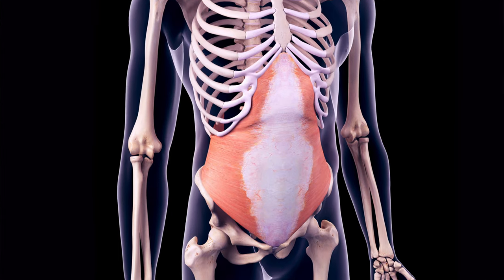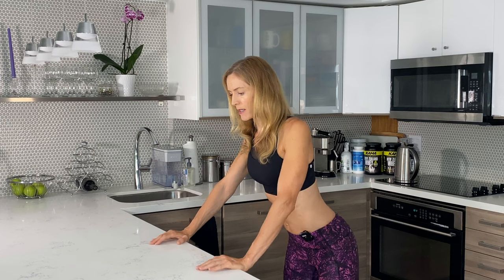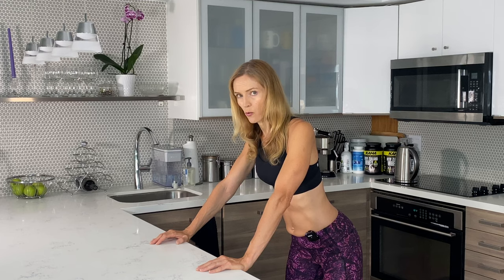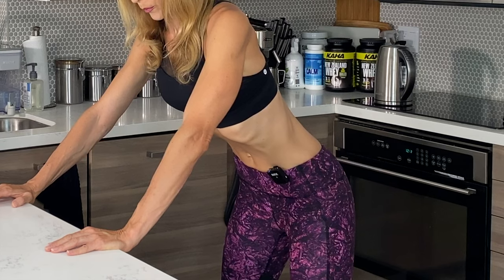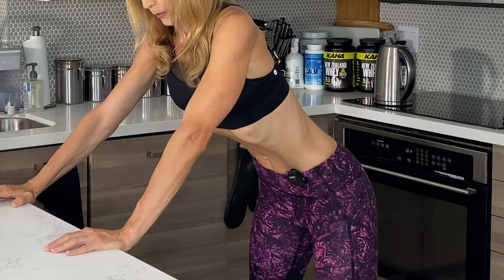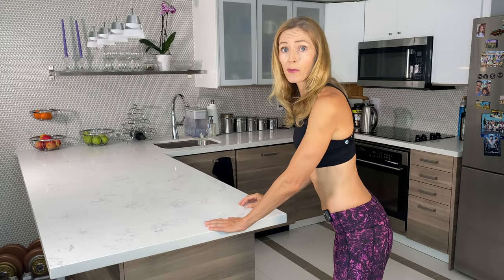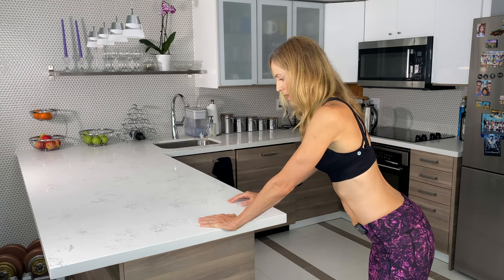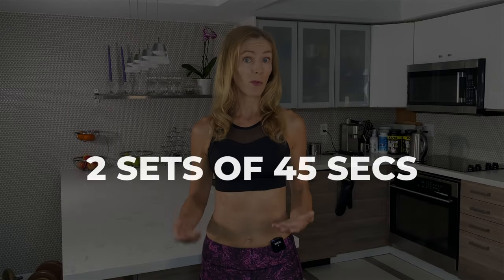How To Do A Stomach Vacuum Properly (STRENGTHEN YOUR CORE!)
*** IF YOU HAVE HIGH BLOOD PRESSURE, ALWAYS AVOID HOLDING YOUR BREATH ***

 If you want to strengthen your core with the stomach vacuum, this video will show you how to do a stomach vacuum correctly. The vacuum exercise is a TVA exercise and an inner core exercise. Use the stomach vacuum exercise to strengthen your core. It’s a TVA activation exercise and a good stomach vacuum workout.

I’ll show you two ab activation exercises, which are variations of the abs vacuum exercise. Use this TVA exercise to strengthen your core. The stomach vacuum exercise will strengthen your core. This vacuum abs exercise is also called an ab vacuum exercise or a vacuum stomach exercise. You’ll learn how to strengthen your abs with this transverse abdominal abs exercise.